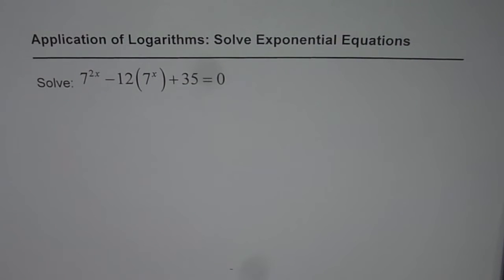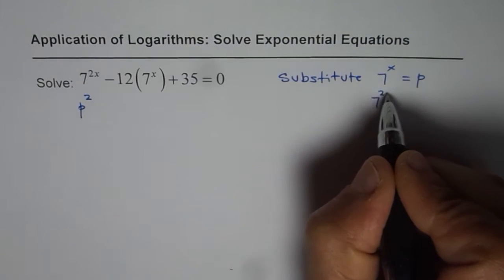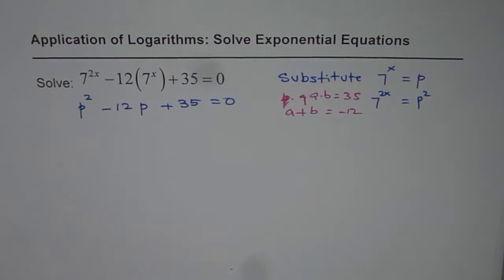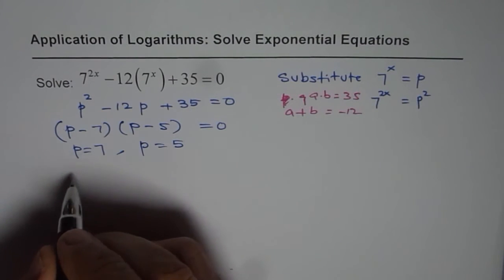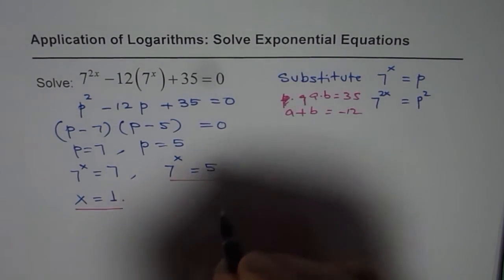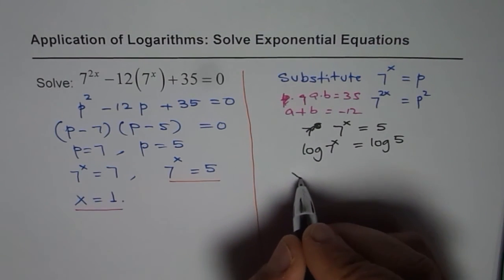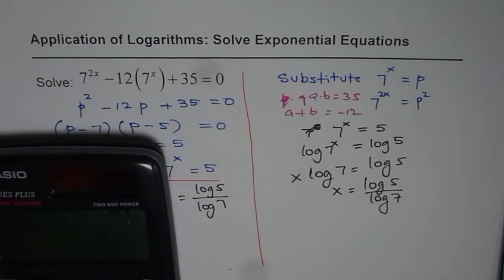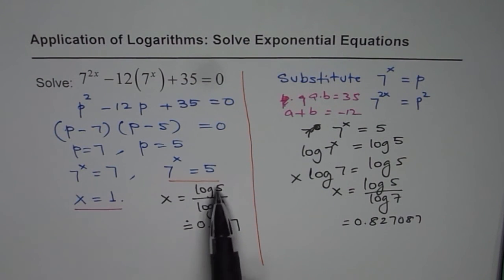Exponential Quadratic Equation Solution with Logarithms